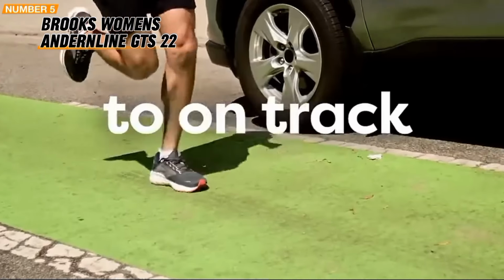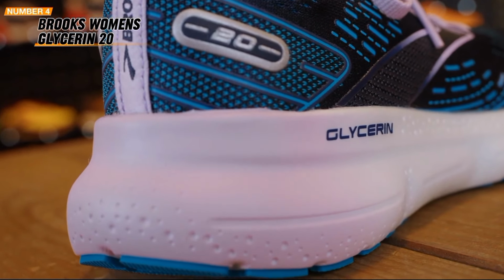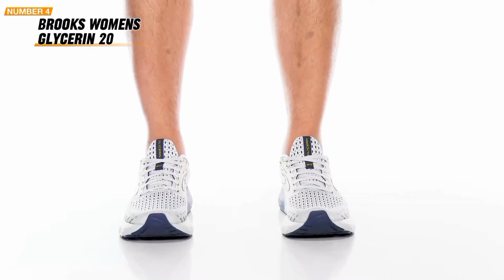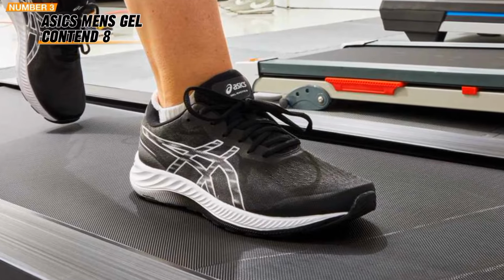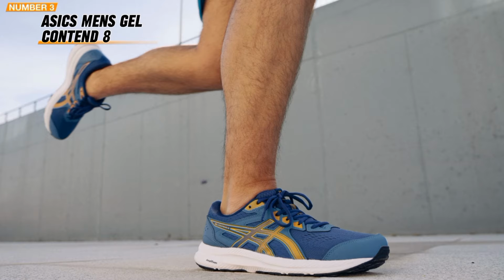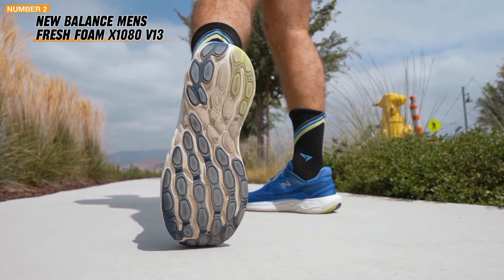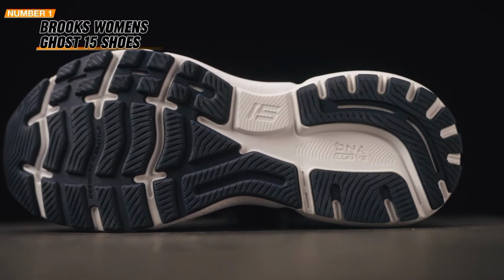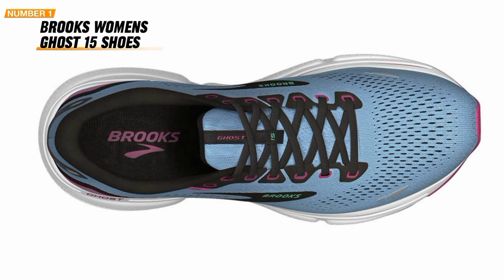Top 5 best Beginner Running Shoes 2024 | Comfortable Running Shoes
In today's video We Reviewed Top 5 Best Shoes For Running 2024 in the market for this year.

♂️ Links to the Top 5 Best Shoes For Running 2024 are listed below. Tech Treasure Promo, we've researched Best Shoes For Running 2024 on Amazon saving you time and money.

👉5/ Brooks Women's Adrenaline GTS 22 Supportive Running Shoe

👉4/ Brooks Women's Glycerin 20 Neutral Running Shoe

👉3/ ASICS Men's Gel-Contend 8 Running Shoes

👉2/ New Balance Men's Fresh Foam X 1080 V13 Running Shoe

👉1/ Brooks Women's Ghost 15 Neutral Running Shoe

Running Shoe Review

It’s been a fantastic year for the best shoes for beginner runners, with new launches from a wide range of brands becoming instant favorites with our team of runners. Some outstanding new racing shoes have helped us Nike shoes, lively super-trainers have brought more fun to our daily runs, and comfortable running shoes for men have helped the miles roll by.
But with so many road running shoes, how do you find the ones that’ll work best gym shoes for men for you?
Well, this video is a great place to start. From the hundreds of pairs that The Run Testers have tested, we’ve selected the shoes that stood out most. If it’s made this list it's on running shoes and well worth consideration.
Below that you’ll find a standout pick for each category, plus our round-up video for that category, including the best running shoes 2025, best daily trainers, and best running shoes for beginners. We’re confident that if you make it to the bottom of this list, you’ll have found a asics shoes for you.

Here is a list of best beginner running shoes currently available at Amazon. You’ve gone through the running shoes for women but still haven’t quite seen what the fuss is all about? Allow us to spell it out clearly for you. Best training shoes is your top priority, regardless of the best workout shoes for men. They are the most highly amazing inventions you must see your money can buy, formed through complex petrochemical processes to ensure that they have the exact molecular qualities needed for a specific application.

00:00  -  Best Shoes For Running 2024
00:42  -  Brooks Women's Adrenaline GTS 22 Supportive Running Shoe
01:53  - Brooks Women's Glycerin 20 Neutral Running Shoe
03:15  - ASICS Men's Gel-Contend 8 Running Shoes
04:31  -  New Balance Men's Fresh Foam X 1080 V13 Running Shoe
05:43  -  Brooks Women's Ghost 15 Neutral Running Shoe
06:54  - Conclusion